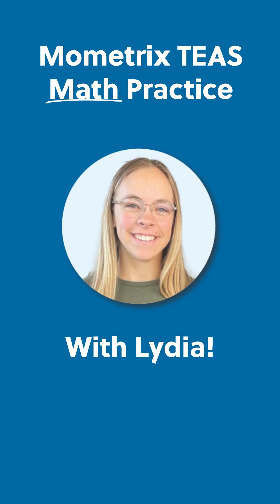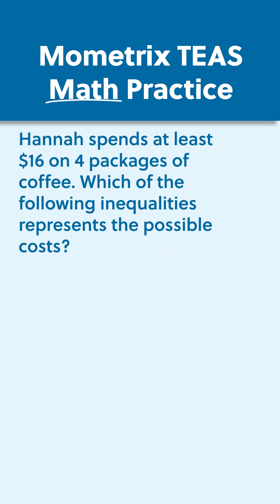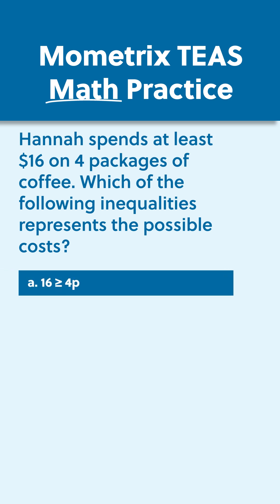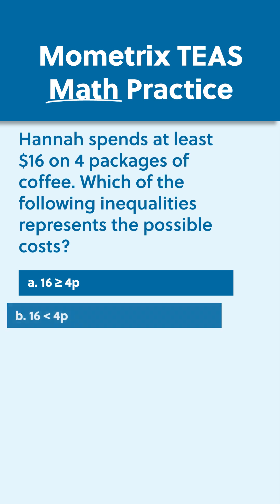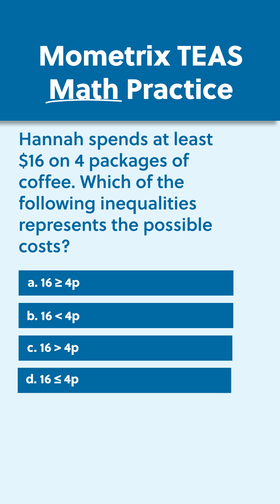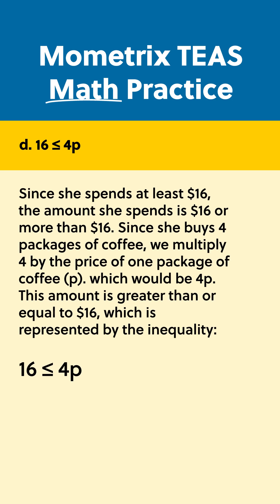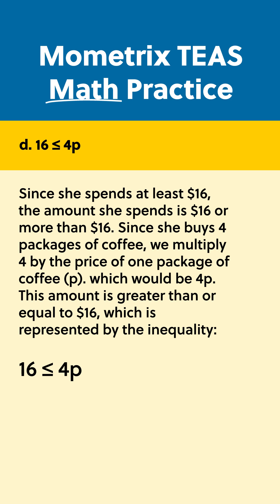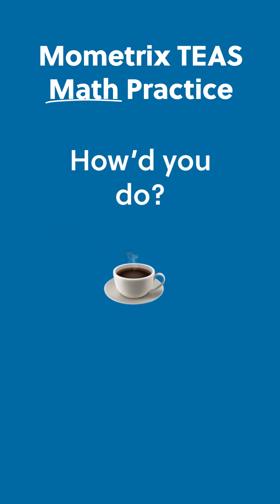Math Practice Question with Lydia! | TEAS 7 Prep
Stuck on calculating inequalities? Let's practice!